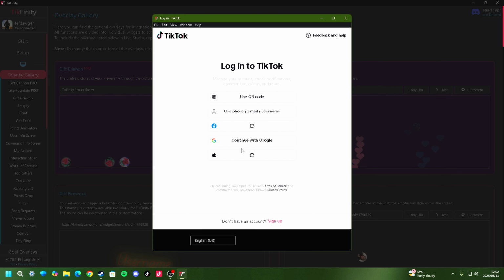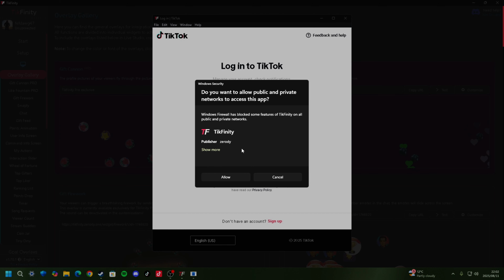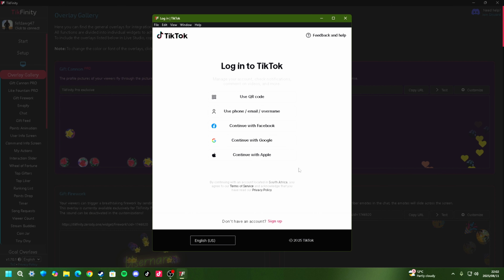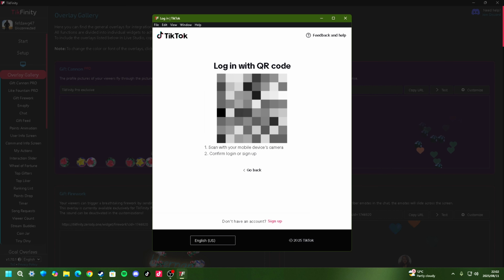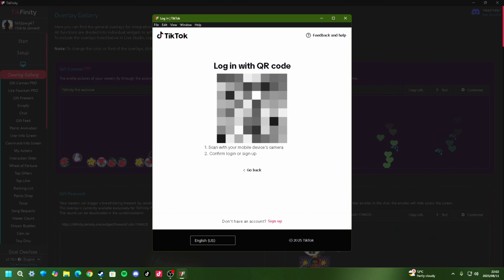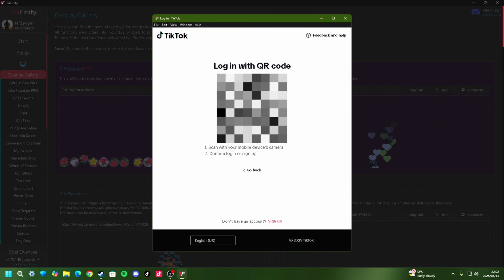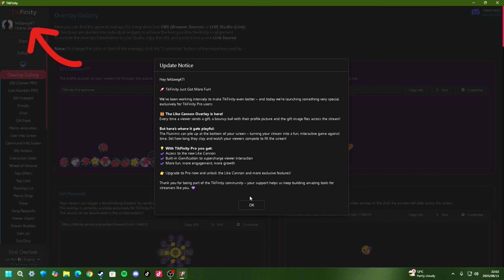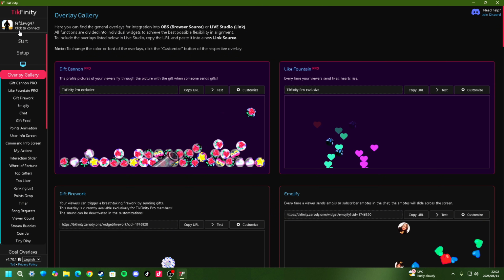STOP MISSING CHAT | Make TikTok Live Comments Read Aloud | Step‑by‑Step Guide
In this complete, step-by-step guide, I'll show you exactly how to set up Text-to-Speech for your TikTok Live Stream. We'll cover everything from the software you need (like TikFinity ) to the exact settings to make sure your audience feels heard and appreciated. This setup works for all streamers, whether you're streaming from your phone or using TikTok LIVE Studio.

Whether you’re a beginner or already streaming, this guide will help you:
Add voice‑read chat to your TikTok Live.
Boost engagement and keep viewers hooked.
Use simple tools to set it up step by step.

By the end, your livestreams will feel more dynamic, fun, and easier to manage — letting you focus on entertaining while the chat speaks for itself.